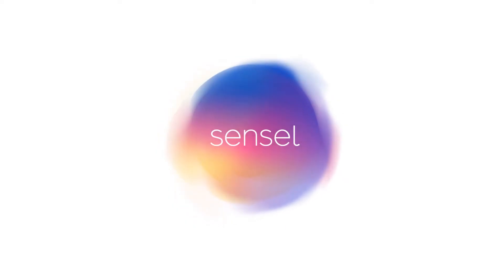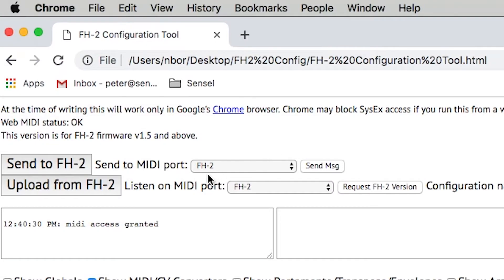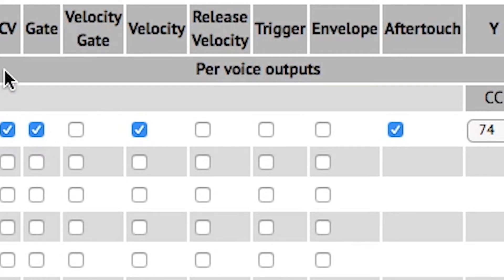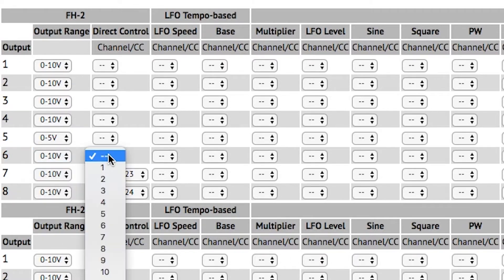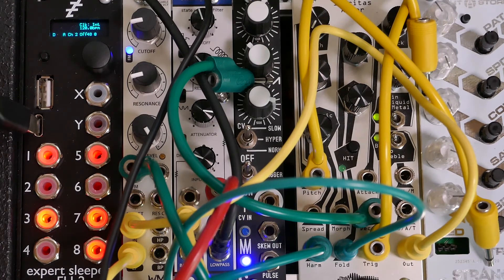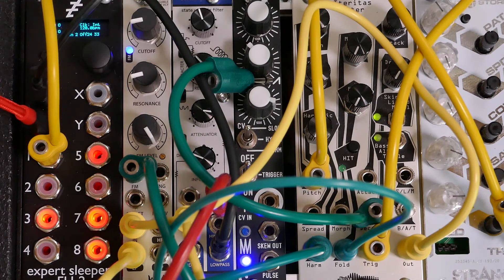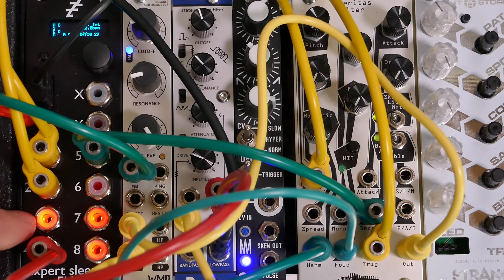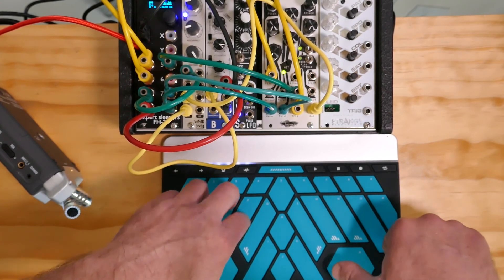Setting up the Sensel Morph with the @ExpertSleepersLtd FH-2 Factotum [Tutorial]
This video details how to setup the @ExpertSleepersLtd FH-2 Factotum to work with the Sensel Morph and Buchla Thunder overlay.

While the original Buchla Thunder was a pure MIDI controller, the Buchla name conjures the magical sounds of analog and modular synthesis. We've been demoing the Morph with modular synths using USB Host modules that convert the MIDI into eurorack control voltages. The Snyderphonics Manta Mate and Expert Sleepers FH-2 are two such devices. Check this video to learn how to setup the FH-2 for the ultimate in synthesizer control!